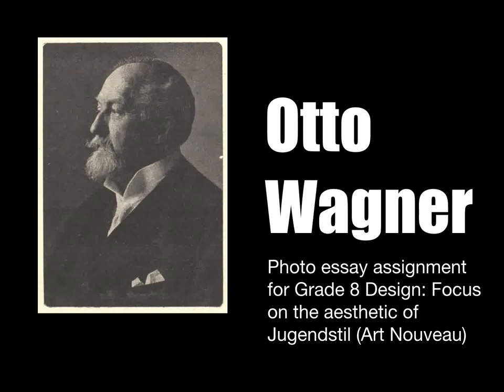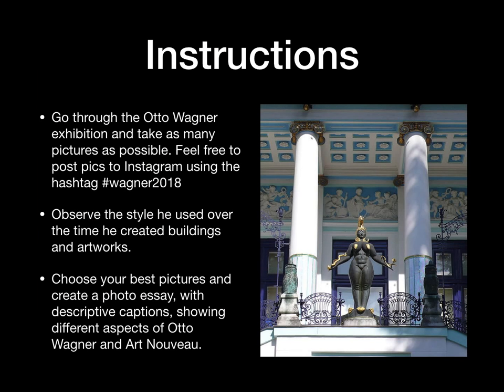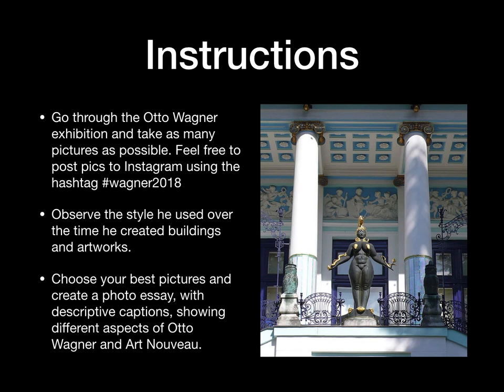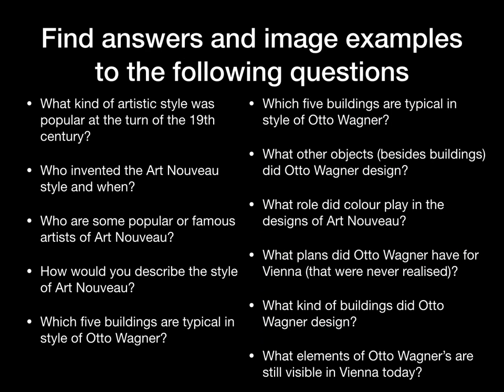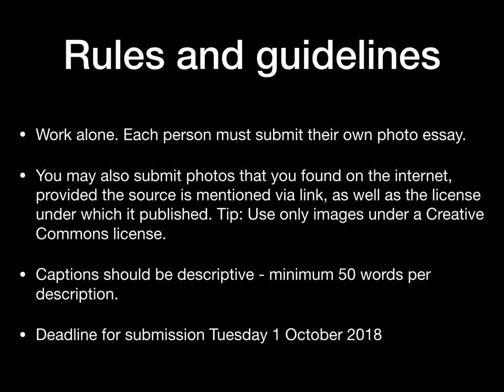Otto Wagner Photo Essay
Instructions for an assignment in Grade 8 Design class